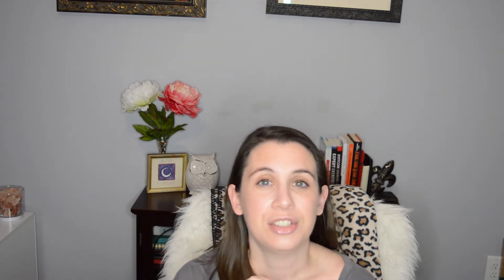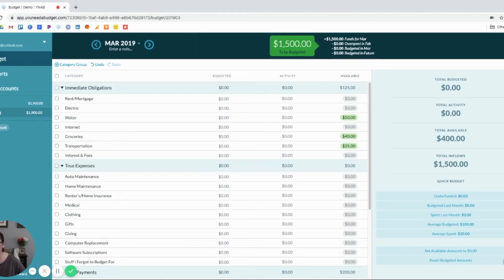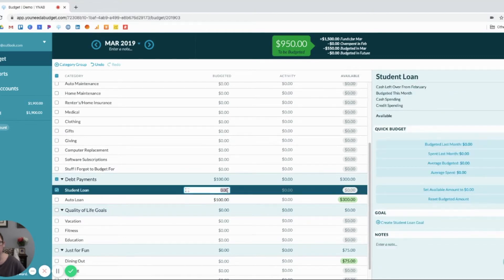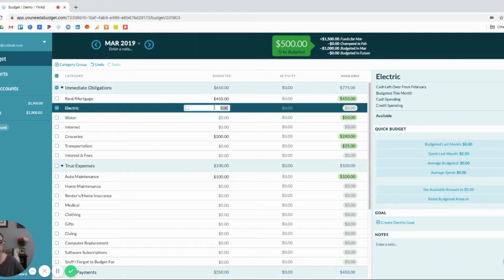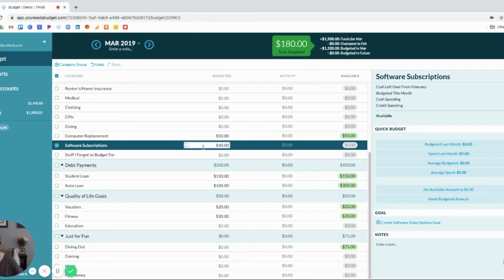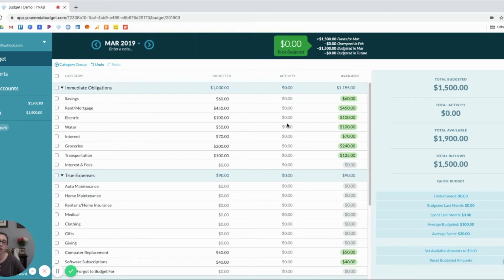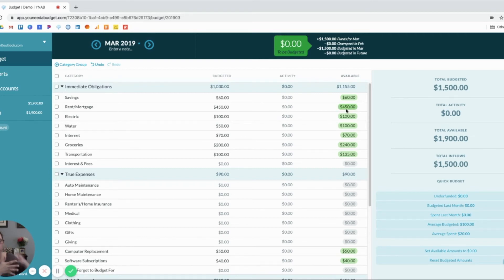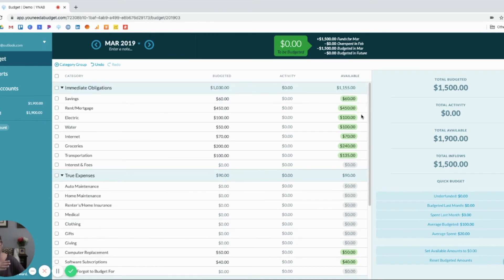How to Budget Paycheck by Paycheck Using YNAB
Learning how to budget paycheck by paycheck really changed the game for me. Adding YNAB into my system changed the game for me! Today I show you how I budget paycheck by paycheck using YNAB.

Get access to my FREE library of resources to help you start getting organized!

Let’s Be Friends: Instagram.com/thesassycoo

Pinterest.com/thesassycoo

Tools and Services I Recommend:

Ring Light

Fetch This is my favorite rewards app. Earn points from your grocery receipts and earn things like Starbucks, Walmart and Fandango Gift Cards!

YNAB: My favorite budgeting app.

Grove: Where I get all my non-toxic cleaning products. Get a FREE 5 Piece Gift Set on me!